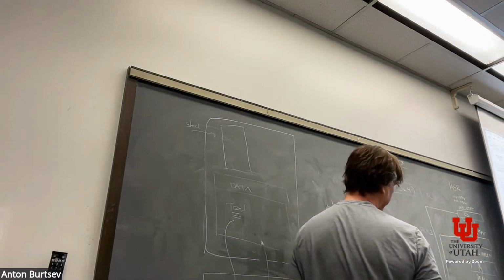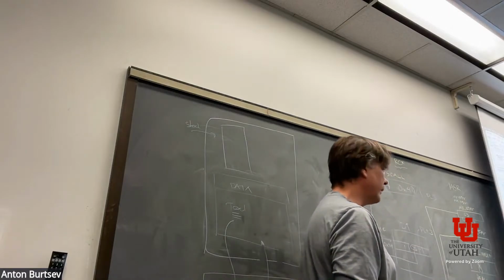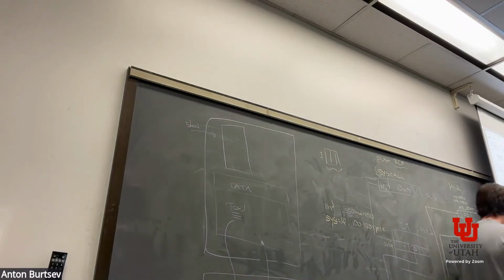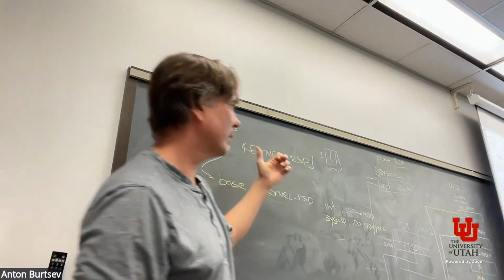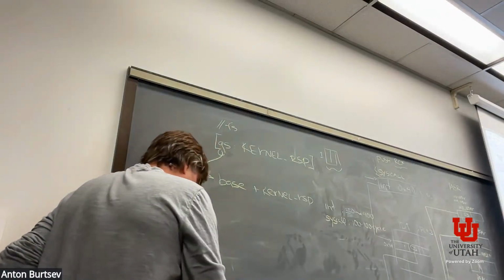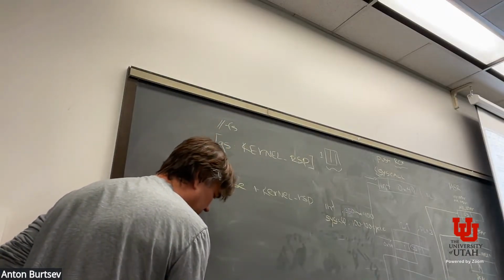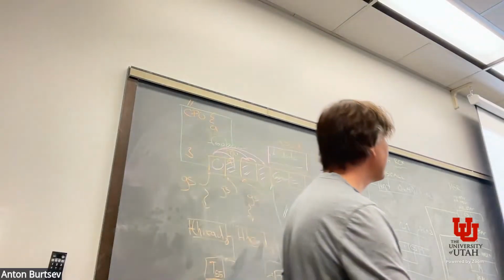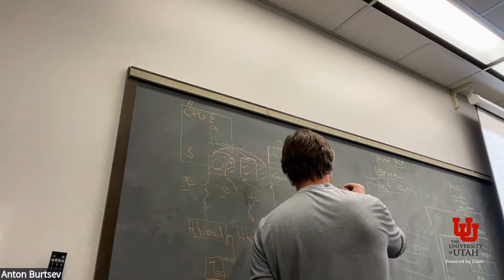cs6465/5965 - Advanced OS Implementation - Lecture 09 - System Calls